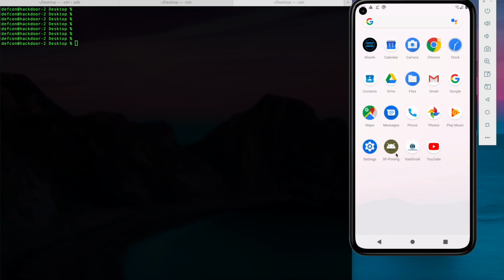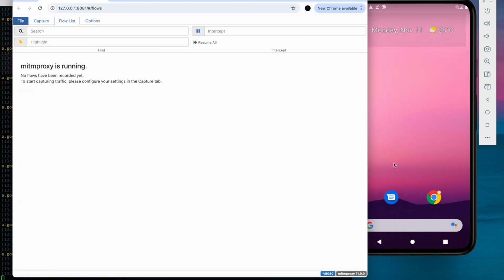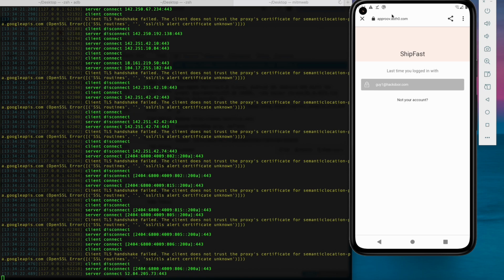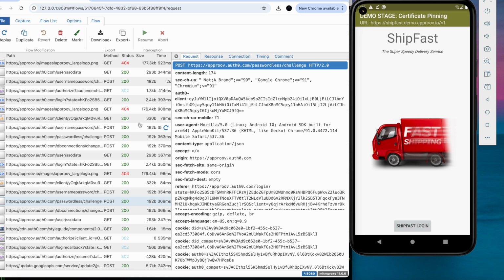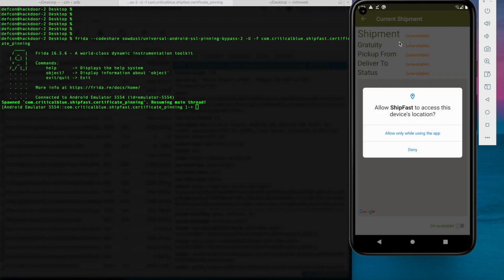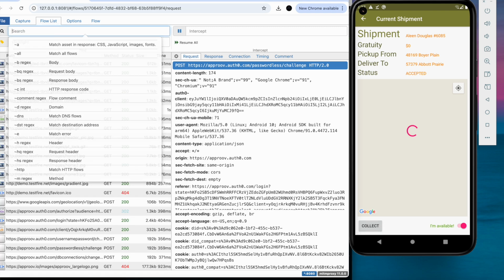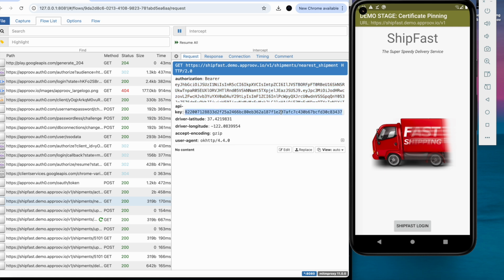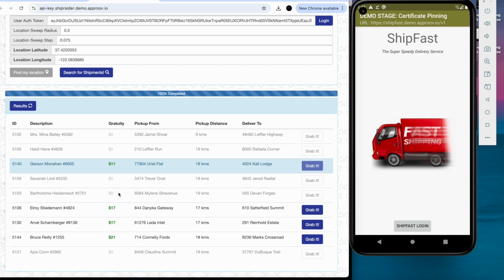You WON'T Believe How Easy This Is: Android MITM & SSL Pinning Bypass#bugbounty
In this video, we'll delve into the world of Android security by demonstrating a powerful technique: conducting a Man-in-the-Middle (MITM) attack while bypassing SSL pinning.